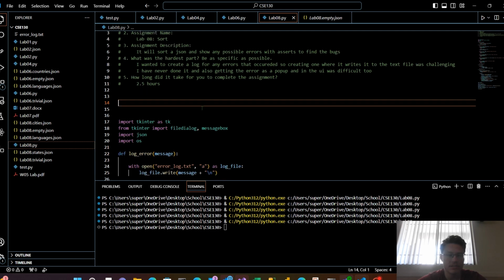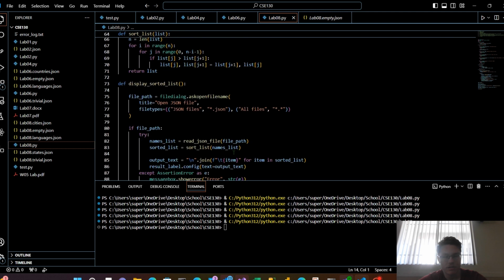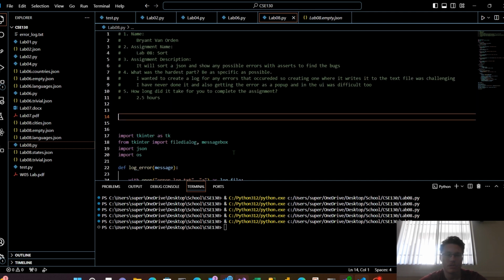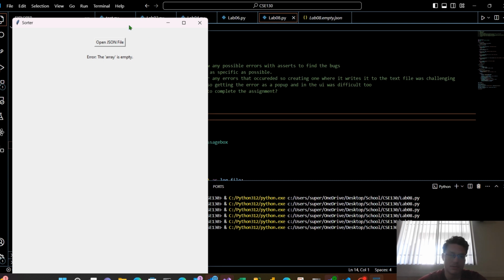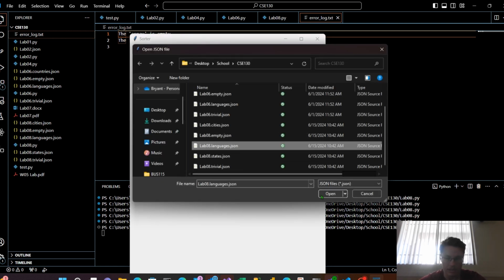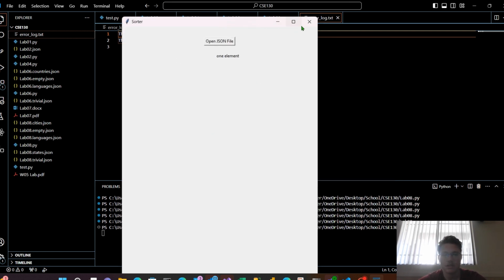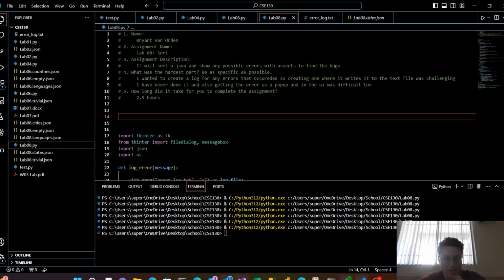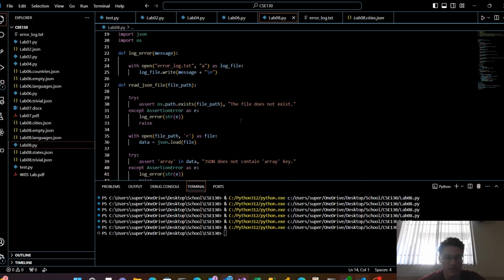Python Sort with asserts